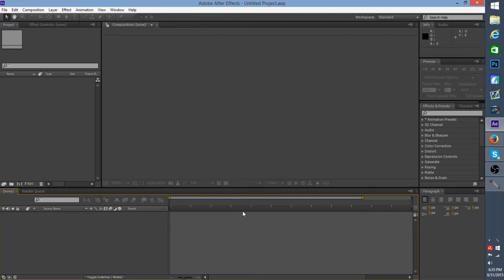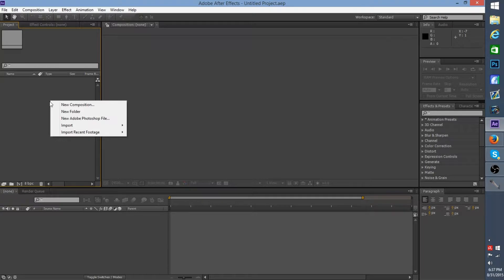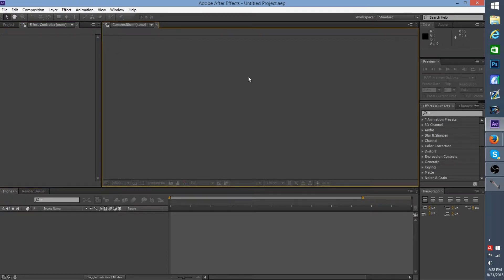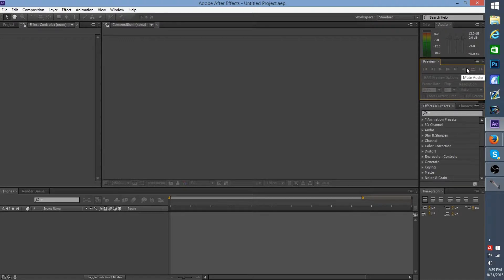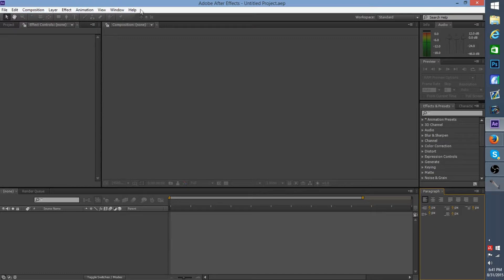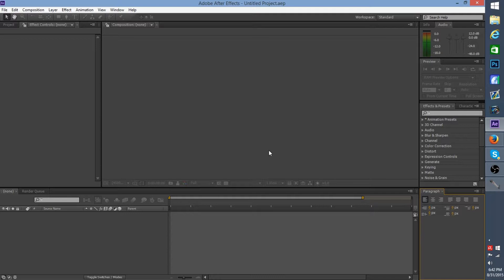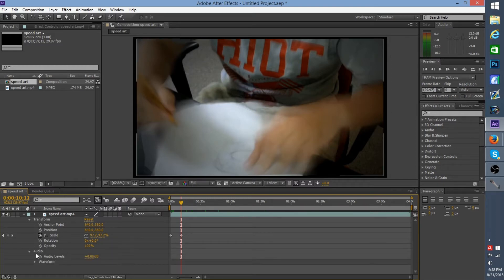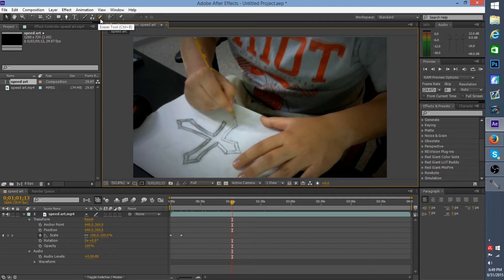After Effects Tutorial The Basics!! (Workspace, Importing, Keyframing, And More!)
Hey guys heres a tutorial for you all about the basics of adobe after effects if you enjoyed the video and it helped you out in anyway please drop a like and subscribe. Sorry if i blabbed to much peace out yall.